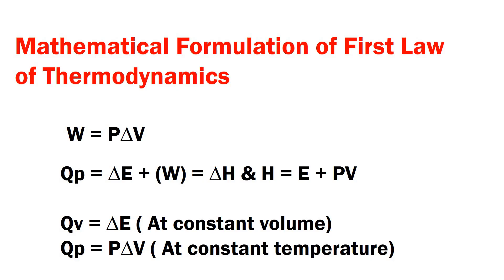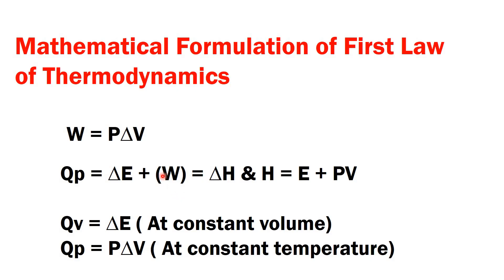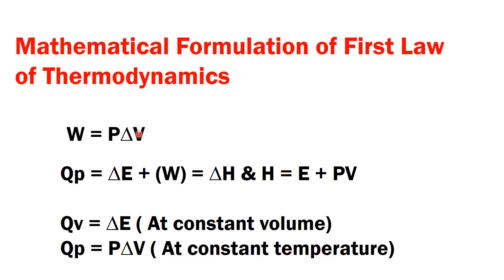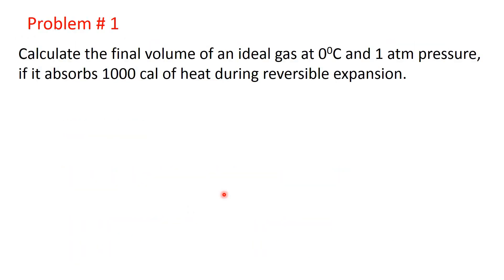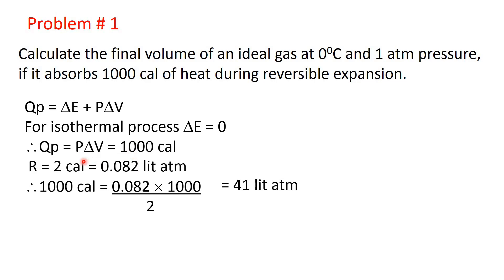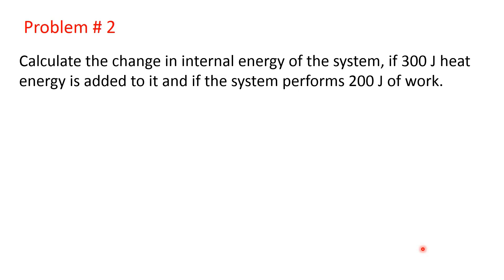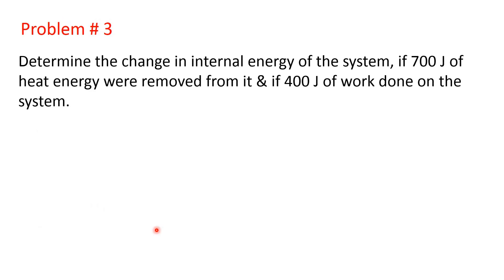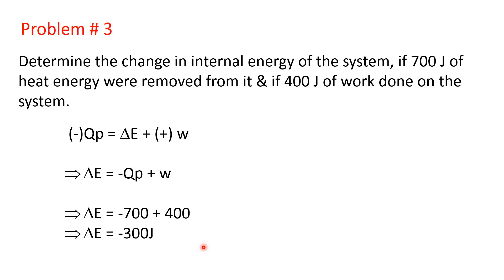Video # 81| Chemical Thermodynamics – 23| First Law of Thermodynamics - Numerical Problems (Part I)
Video # 81| First Law of Thermodynamics| Numerical Problems (Part I) | Chemical Thermodynamics – 23

Chemical thermodynamics – 23: Solution of three numerical problems on first law of Thermodynamics and pressure volume work of gas has been presented.